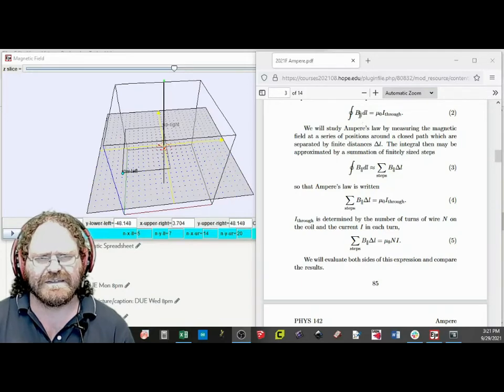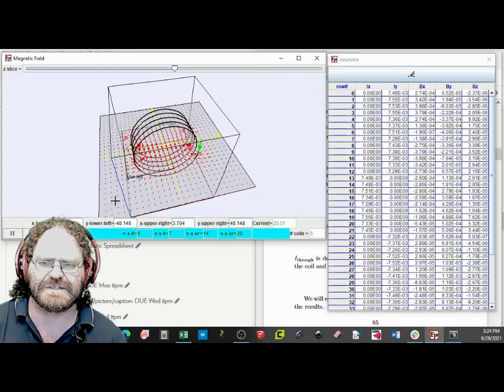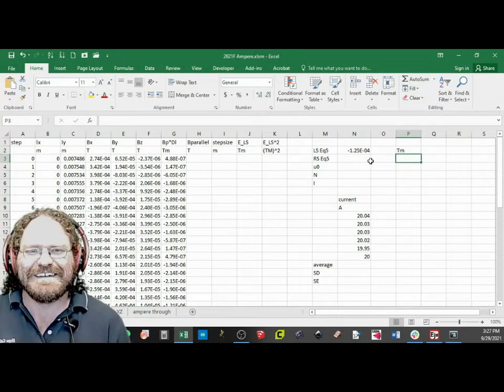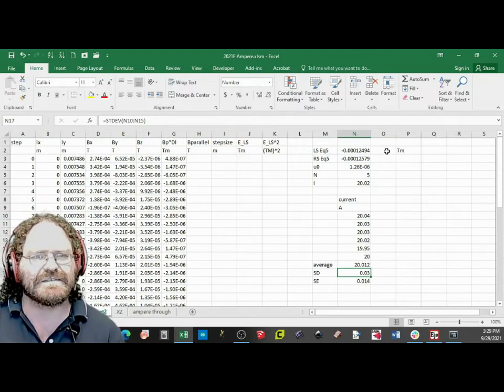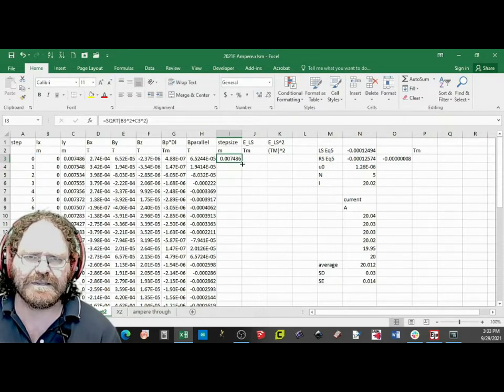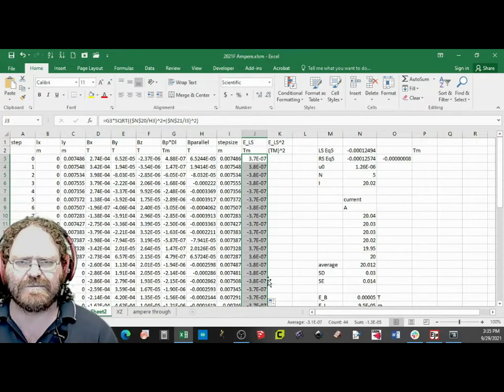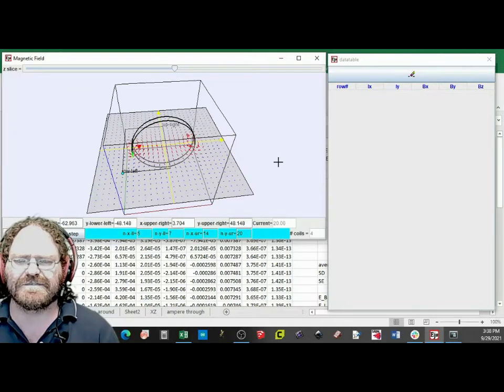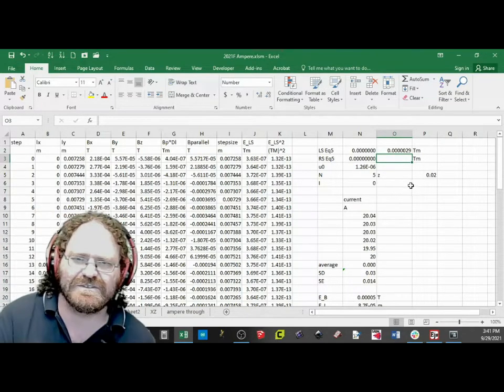2021F Ampere's Law on Windows and Apple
0:00 welcome and description
1:08 description of applet
2:13 quick demo of z vectors pointing up and down with slice under coil
3:30 pasting data into worksheet
4:00 calculate numerical form of Ampere's lab (eq5 in discussion)
4:28 calculate the dot product for the left side (LS) of eq5
5:50 calculate the right side (RS) of eq5
7:35 calculate the uncertainty of the RS
7:51 find average and SE of the current
8:45 formula for SE of RS and update RS formula
10:25 columns to calculate the Uncertainty of the LS (uncertainty of a Reimann Sum)
10:48 conditional statement to find B-parallel
15:50 calculate z score
17:12 take a second set of data with path set (using n-x-ur) to go around the coils
18:00 paste data and fix formulas, copy formula rows down and edit a few cells to include all the data.
19:12 Make the current 0. Why? also change the z score formula.